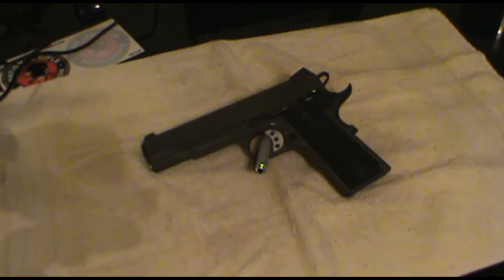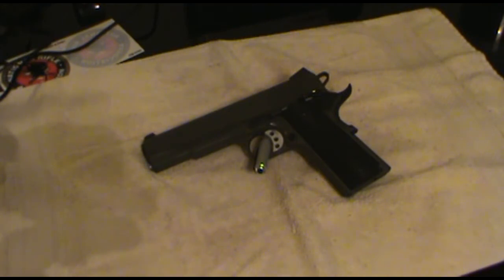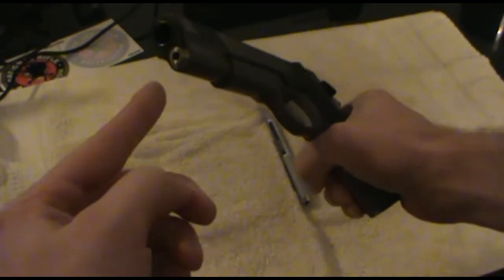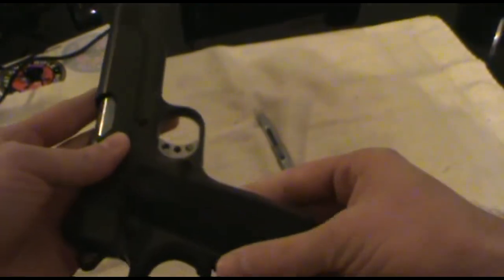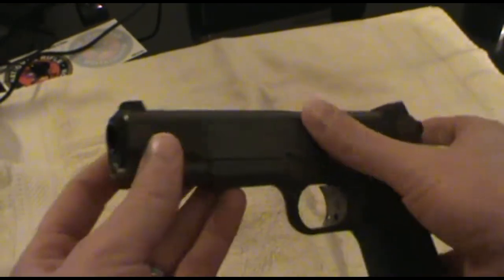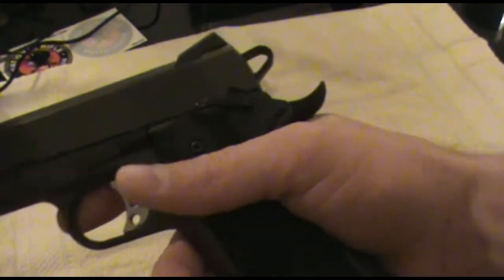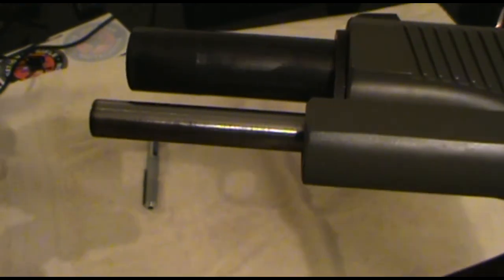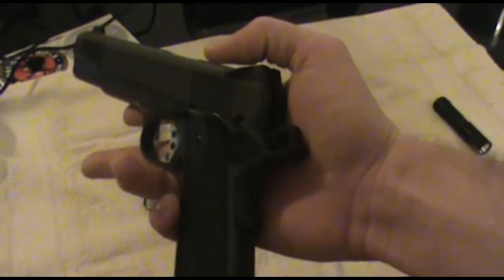The Loaded Springfield 1911 Reviewed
This is just a quick review of my Springfield Armory 1911 Loaded. I have put about 3000 rounds through this gun, and its doing beautifully. I couldn't say more positive things about this gun. The only thing I have replaced on it is the guide rod and plug, since the old ones were loosing up more than I would have liked to have seen. If anybody has any questions about this gun, I would be happy to make a follow up video or respond accordingly.